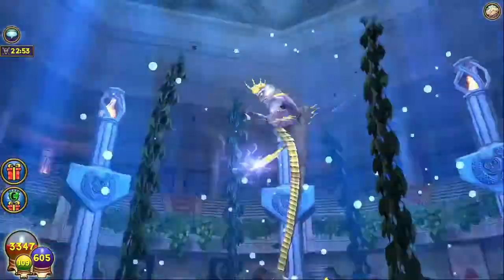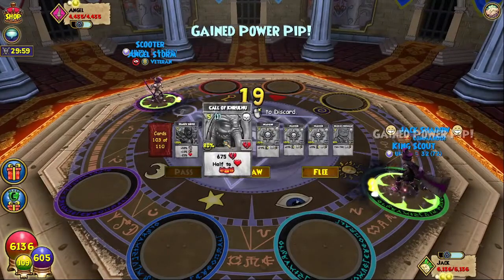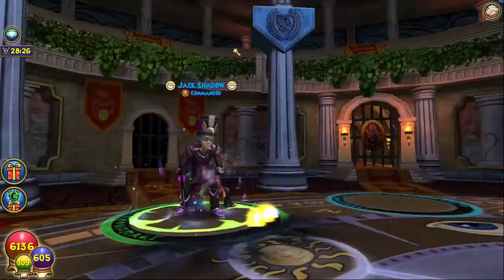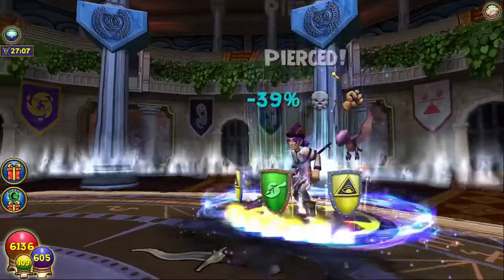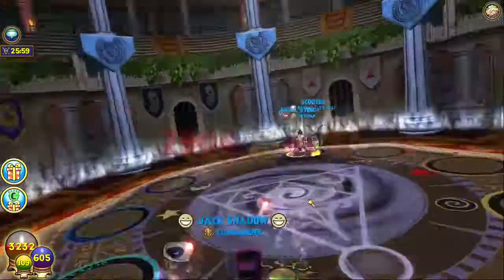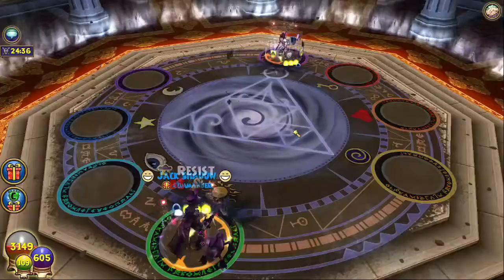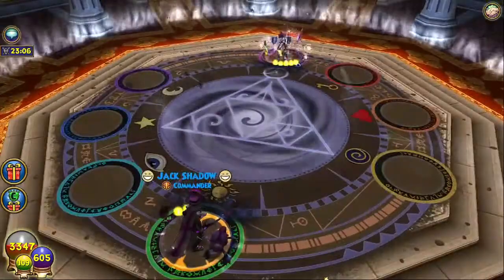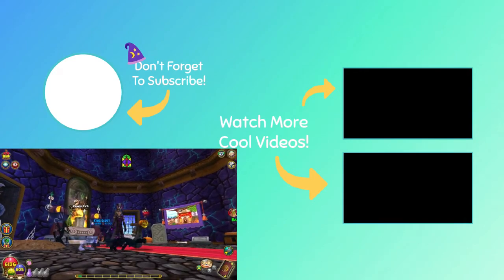Is Death too OP for Storm wizards?? Wizard101 Exalted(100) Death PvP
What up y'all! It's ya boi Gloopie1 and I am back on the Exalted Death wizard! Today we get faced up against a storm wizard who just, you know, CASUALLY can do 3 thousand damage with 0 buffs and no crititical with a storm owl but it's fine, we're Death!
Hit up the Discord for LIT giveaways, notifications, chats, and more!

Intro Music is The Westerlies | Track: Cooper Ave

I highly recommend their content and you should go check them out.